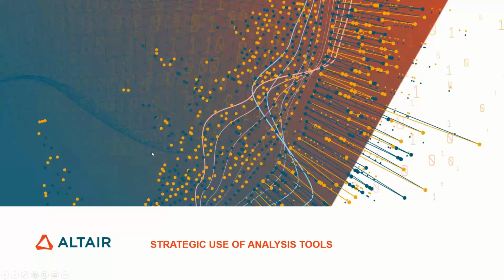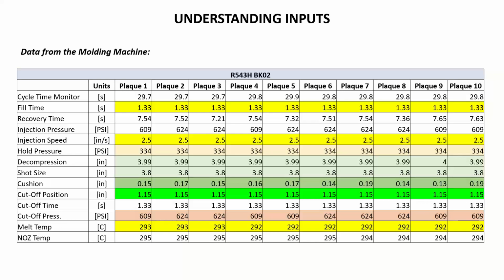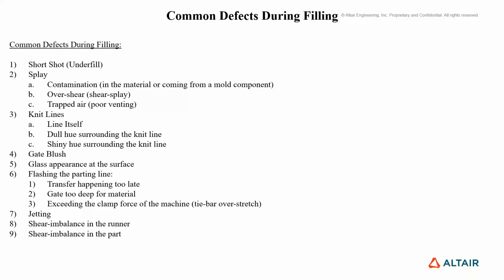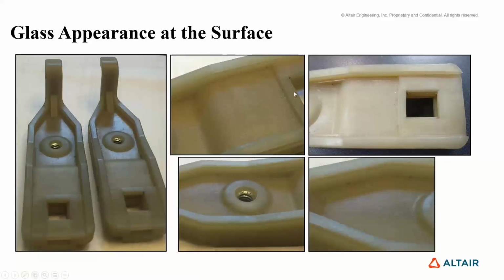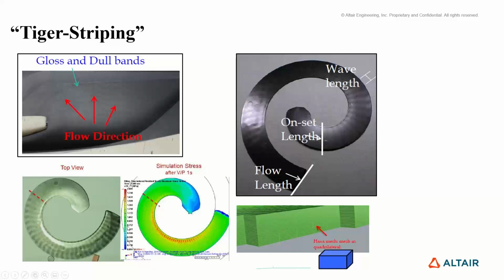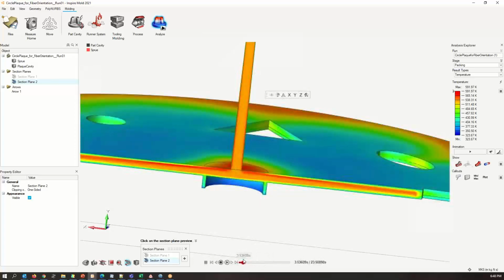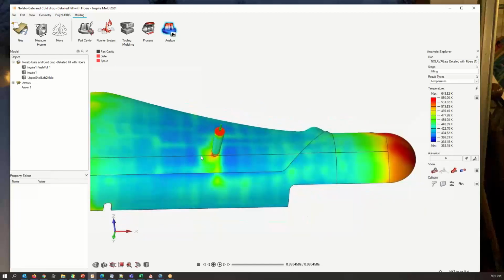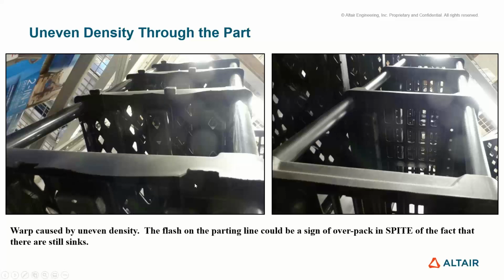Lecture on Molding defects & Molding Simulation with intro on Strategic use of Analysis Tools.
Altair`s Paul Van Huffel explains Molding defects & Molding Simulation & provides an introduction regarding the Strategic use of Analysis Tools.